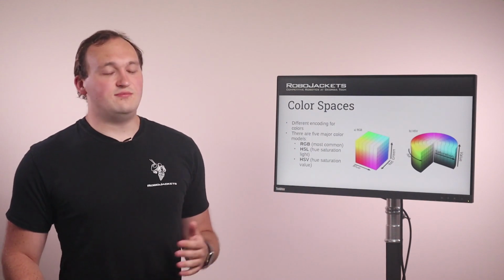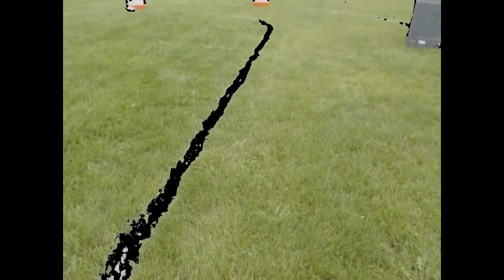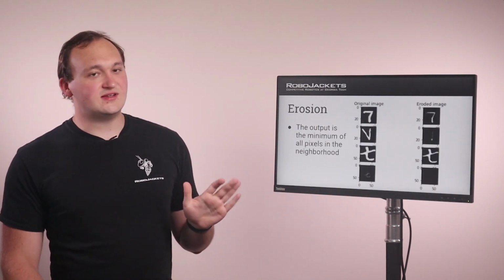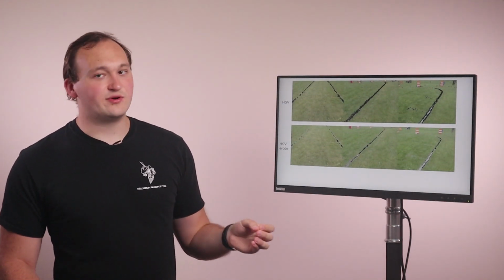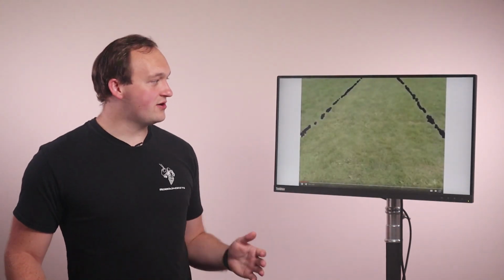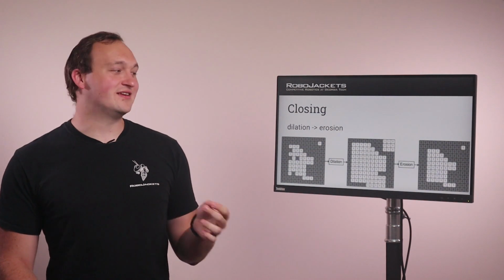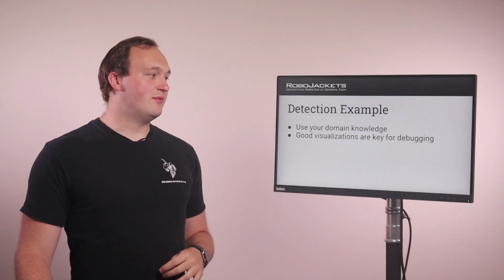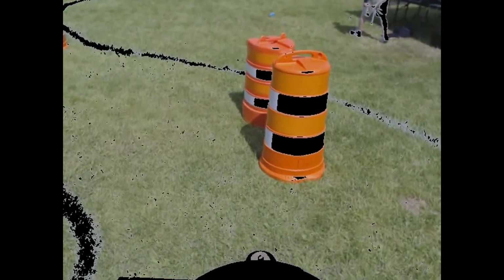Color Detection | Robotics 2 - 3 | Software Training Fall 2021